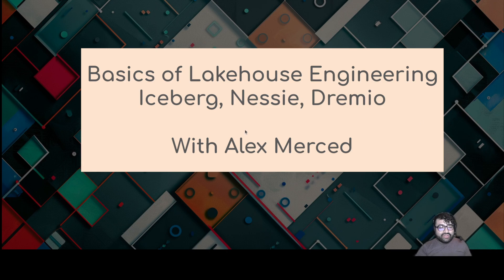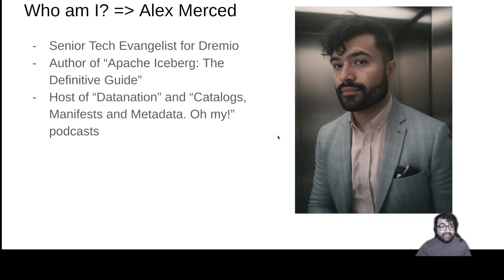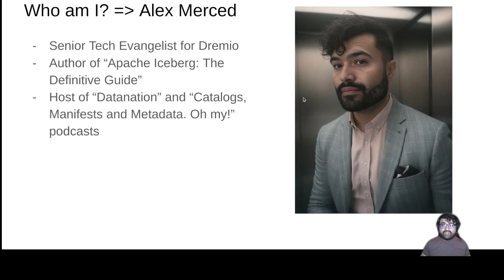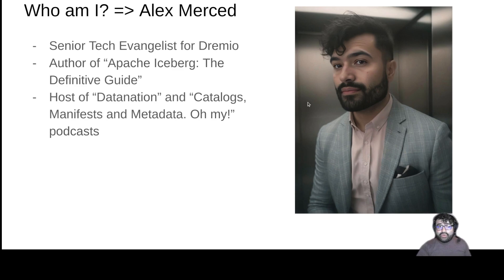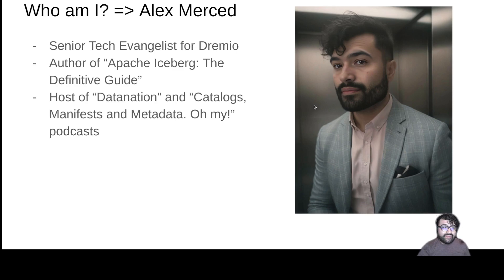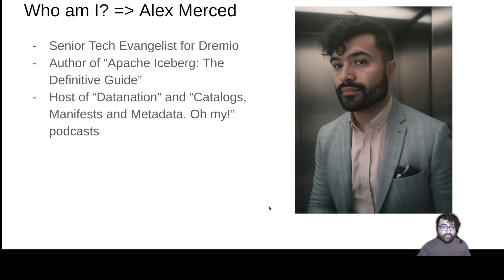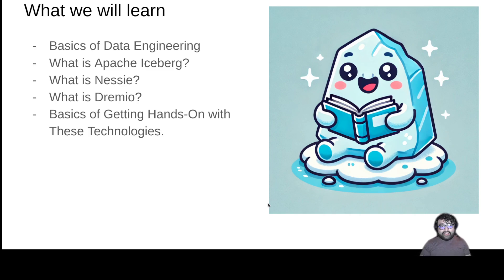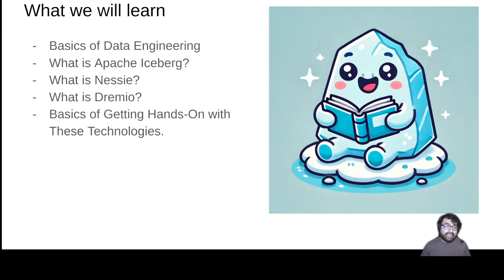#1 - Intro - Basics of Lakehouse Engineering - Apache Iceberg, Nessie, Dremio